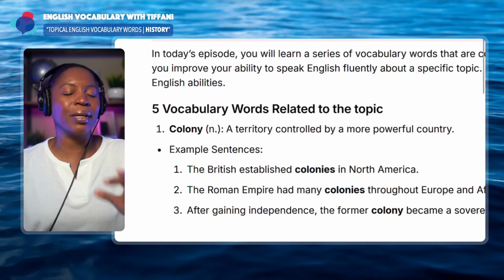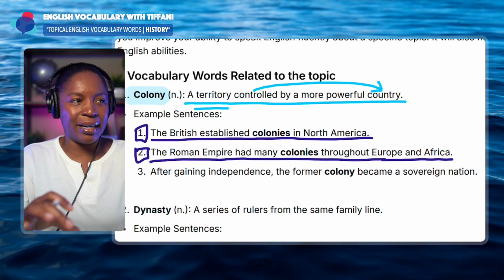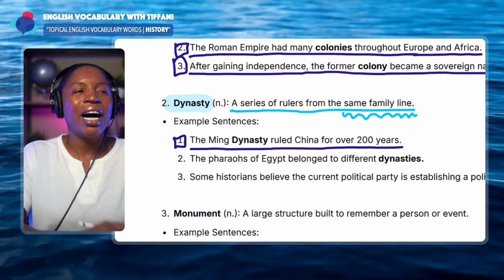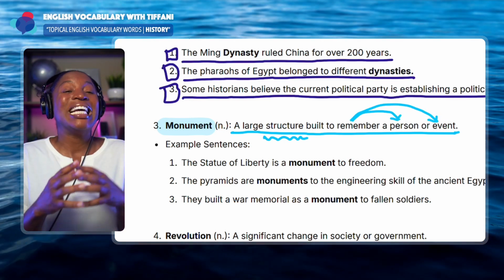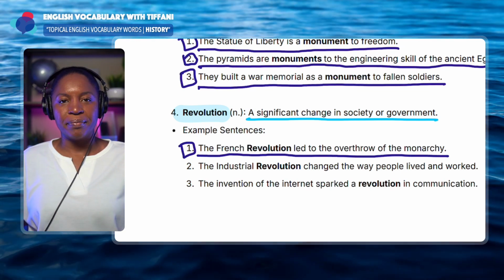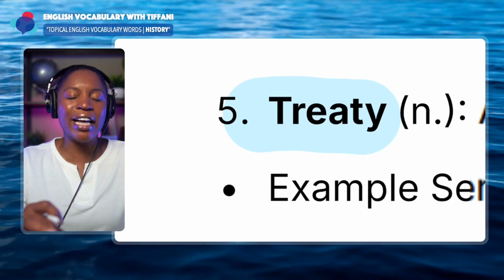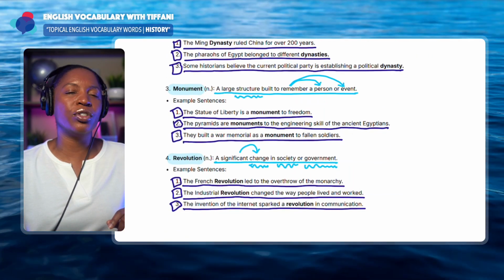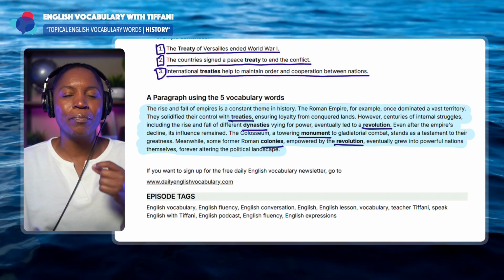TOPICAL ENGLISH VOCABULARY | ENGLISH WORDS ABOUT HISTORY